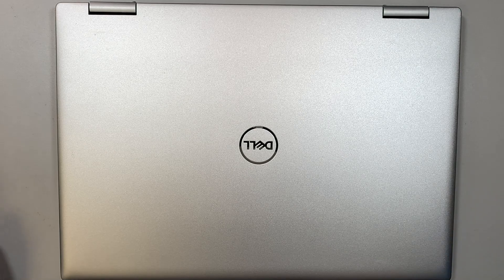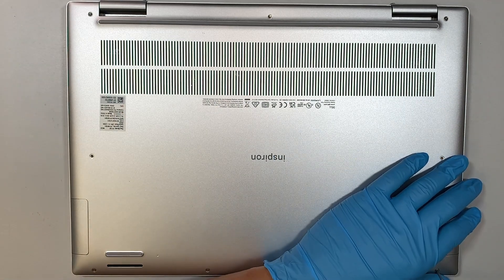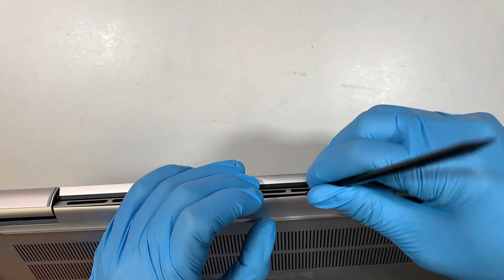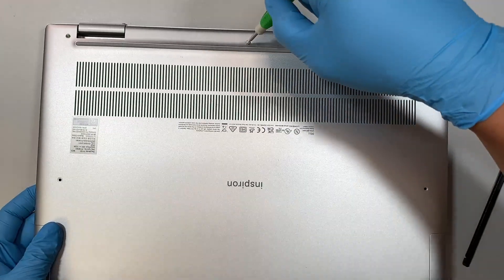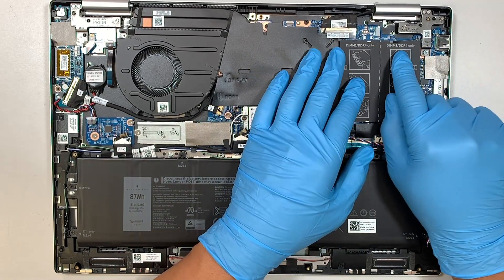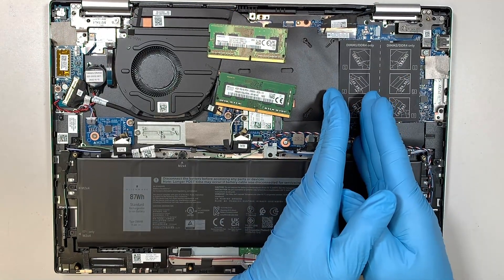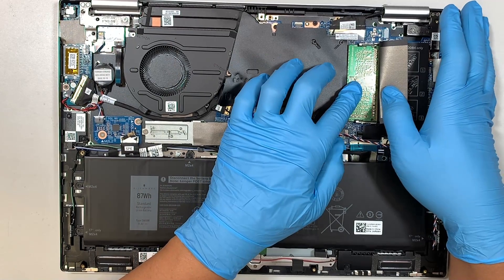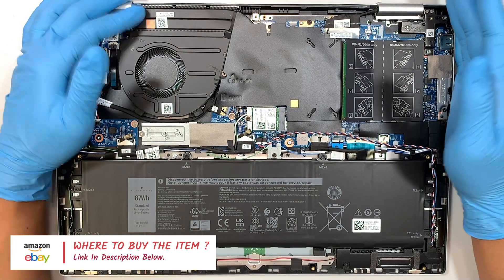Dell Inspiron 16 7620 P119F Upgrade Add Laptop RAM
Need more RAM ?

This video will show you from start to finish on adding additional RAM on your laptop.

The model for this is:
- Dell P119F

Here is the Windows 10 / Windows 11 installer device.